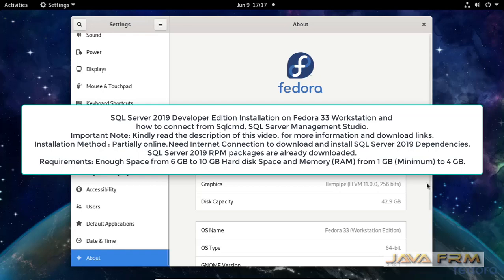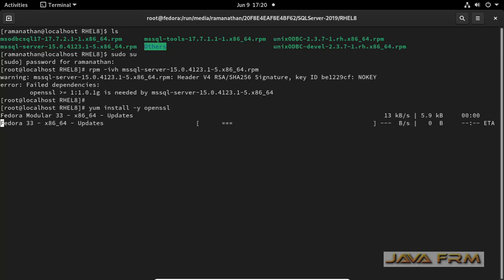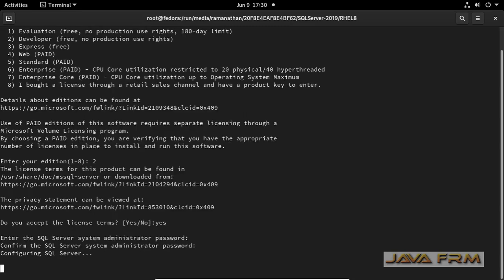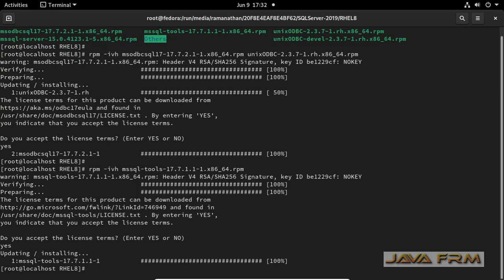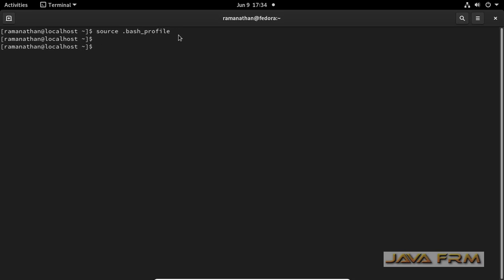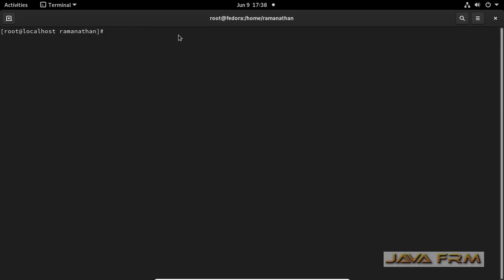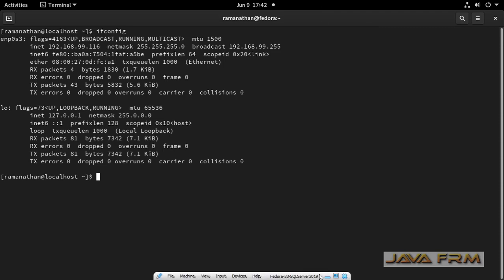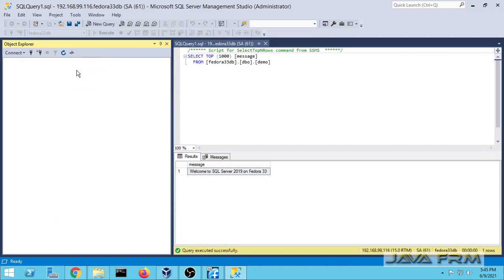How to install SQL Server 2019 on Fedora 33 WS and connect from SQL Server Management studio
Installation guidance for SQL Server on Linux.
In this video we are going to see how to install microsoft sql server 2019 on Fedora 33 Workstation and connect from SQL Server Management Studio.
Make sure that you have installed all the dependencies as shown in the video, which is used by sql server 2019.
Needed internet connection to download dependent rpms from fedora repositories. Red Hat rpm packages are 100% compatible with Fedora Linux. So we are using
Red Hat rpm packages for SQL Server 2019.

Install sqlcmd and bcp the SQL Server command-line tools on Linux
The mssql-tools package contains:

sqlcmd: Command-line query utility.
bcp: Bulk import-export utility.

We will be installing SQL Server 2019 Developer Edition on this video, which is full featured and free to use for development.

How to start/stop sql server service on Fedora Linux:

systemctl start mssql-server.srevice
systemctl stop mssql-server.srevice
systemctl status mssql-server.srevice

SQL Server ports are unblocked by firewall before installation.

How to Unblock SQL Server ports on firewall or Allow Port 1431,1433,1434 Fedora Linux for SQL Server

firewall-cmd --zone=public --add-port=1431/tcp --permanent
firewall-cmd --zone=public --add-port=1433/tcp --permanent
firewall-cmd --zone=public --add-port=1434/tcp --permanent